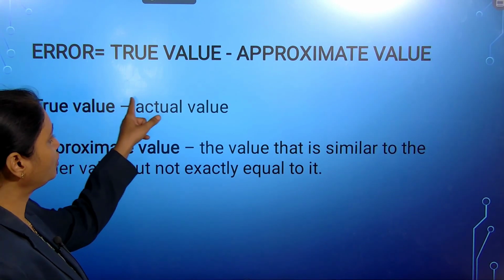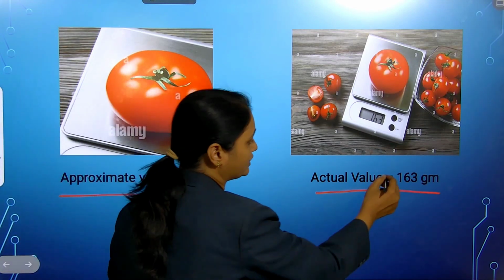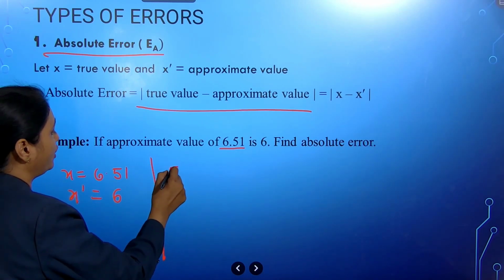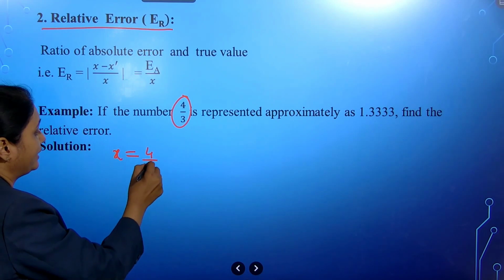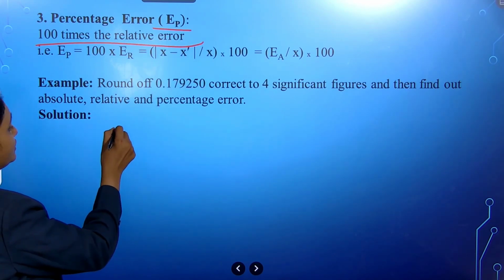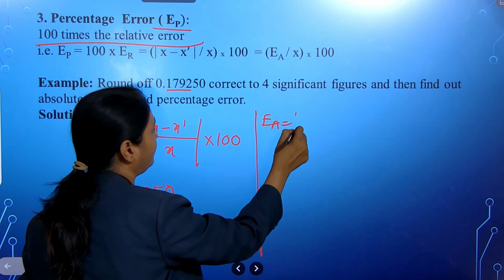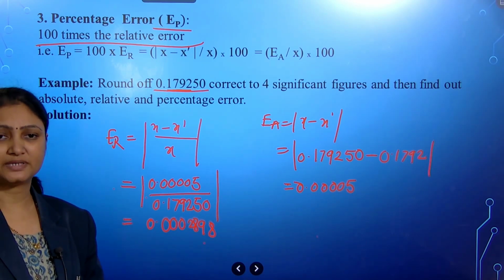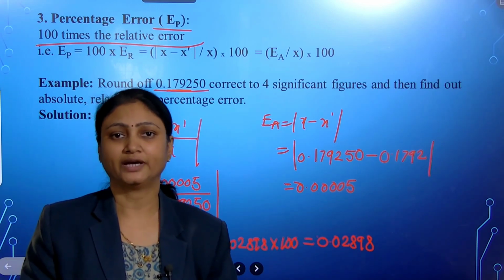Errors in Numerical Calculations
This video will help you to find errors in numerical calculations with the help of different formulae.